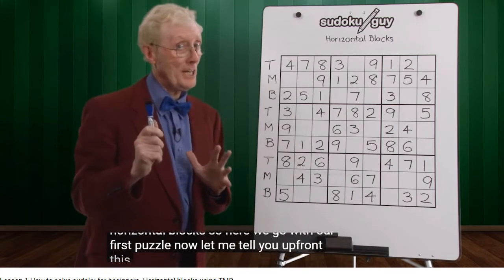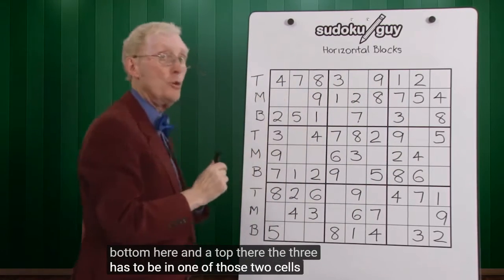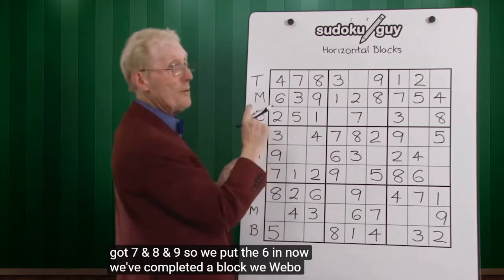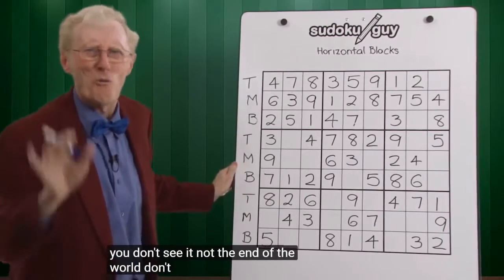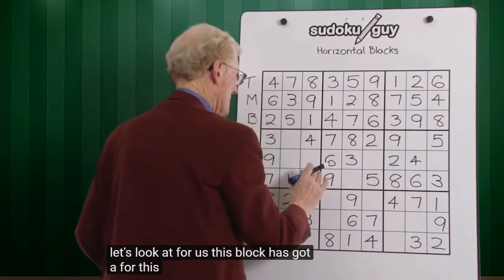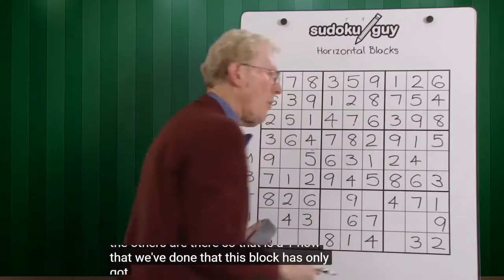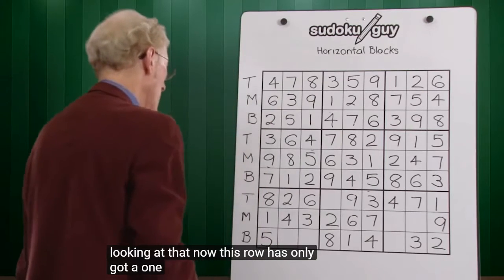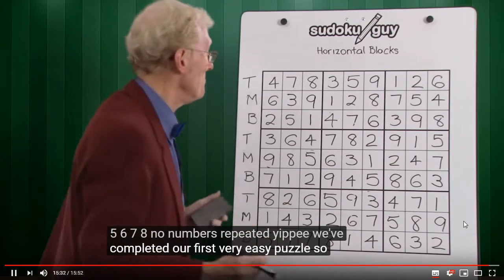[2018]Ultimate Sudoku 數獨還不夠難嗎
STEAM上面的數獨遊戲。
玩法特殊w 有難道w